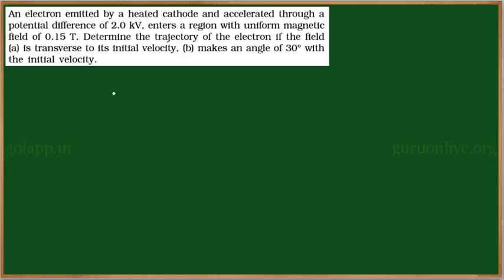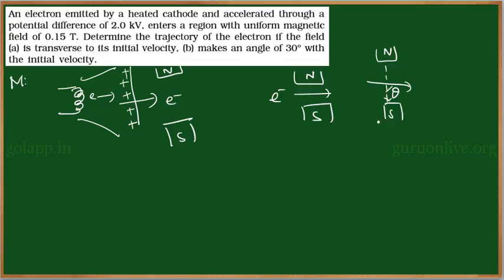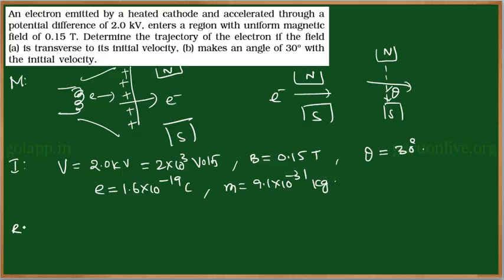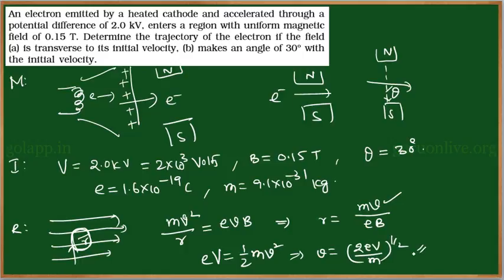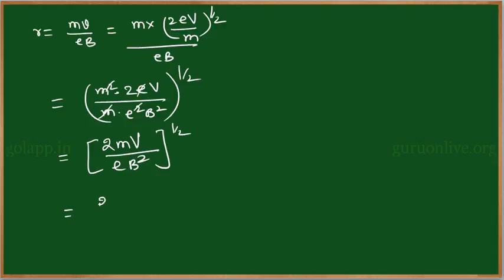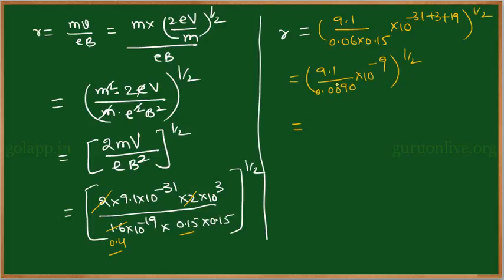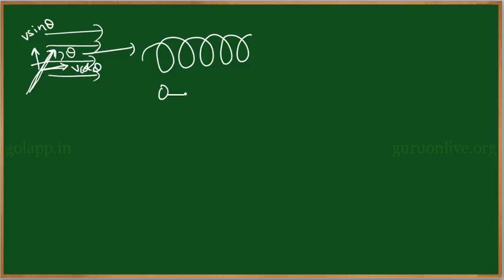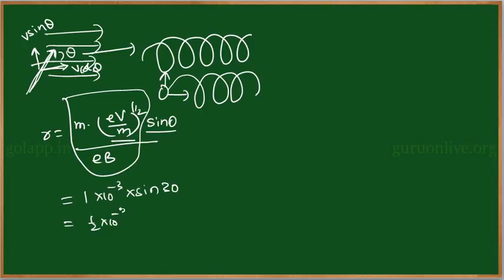NCERT/KANADA/TELUGU 12 PHY 04 EXER 19 ENG